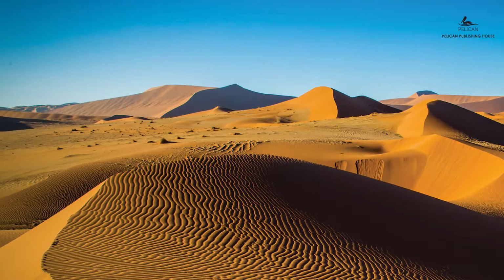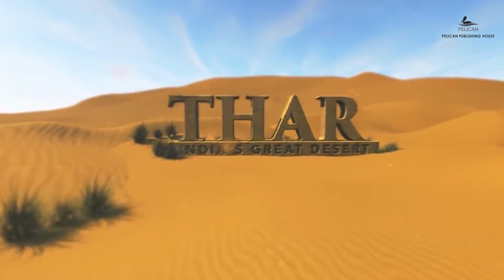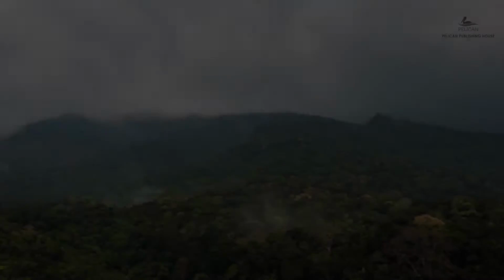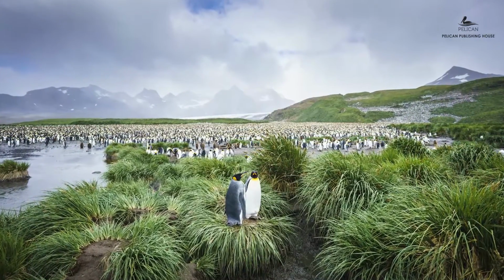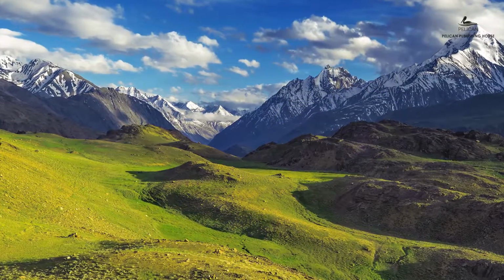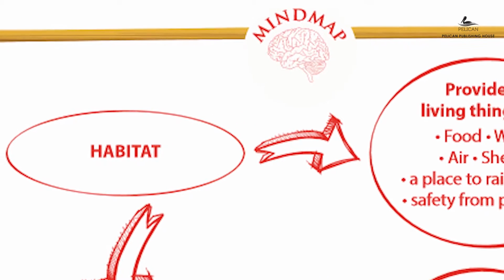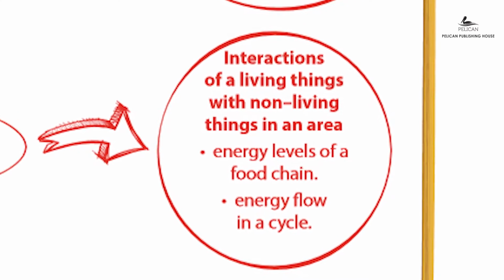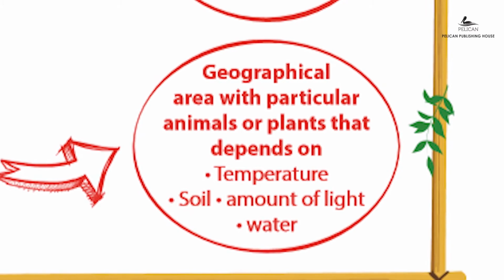Inspirations and Science | Class 4 | Chapter 8 | Where Animals Live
In this chapter, we will learn about:
1. Habitats of animals
2. Ecosystems - How each animal is connected
3. Biomes